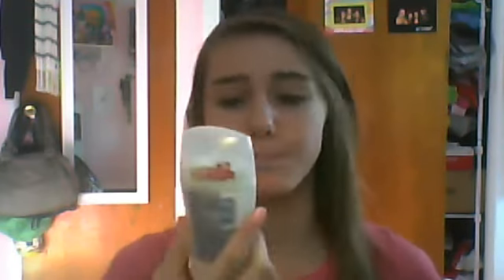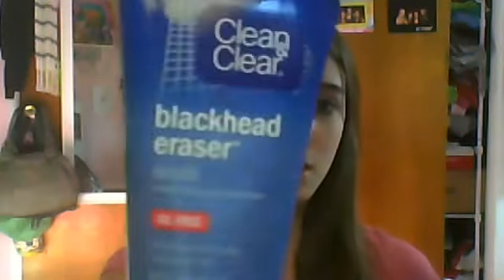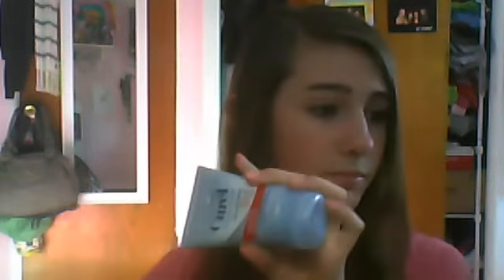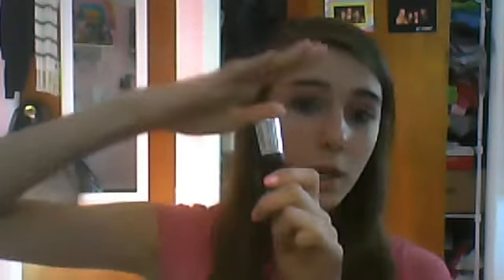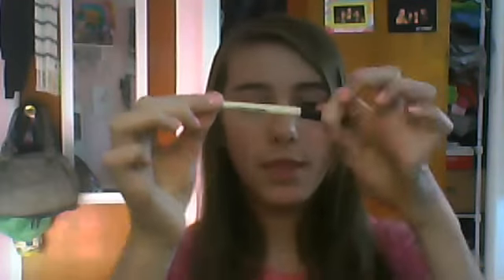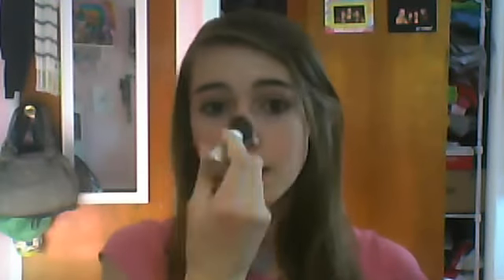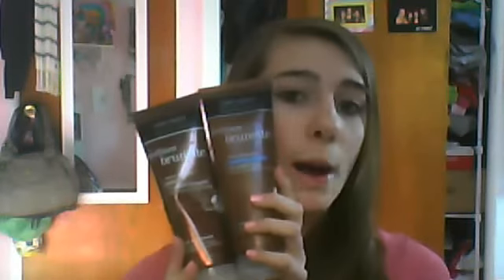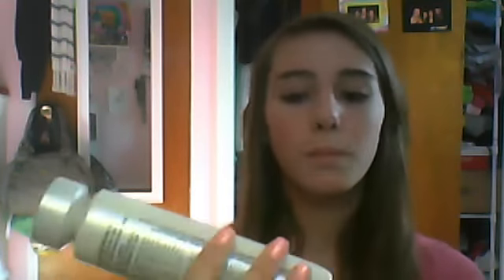CVS Haul and Quick Review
enjoy sorry if I talk a little funny its just my retainer lol :)